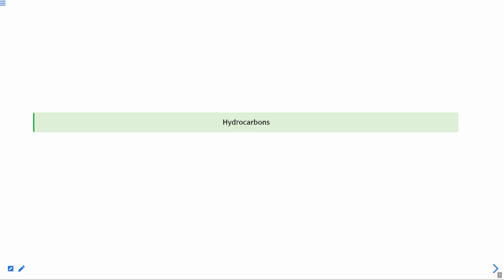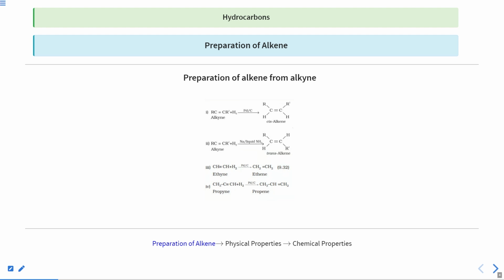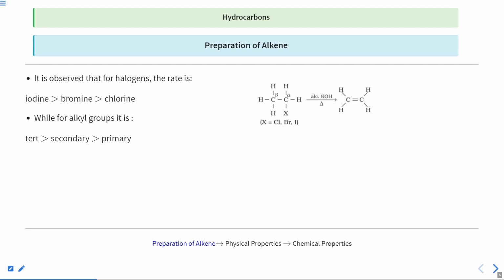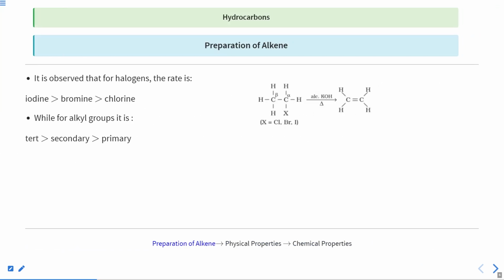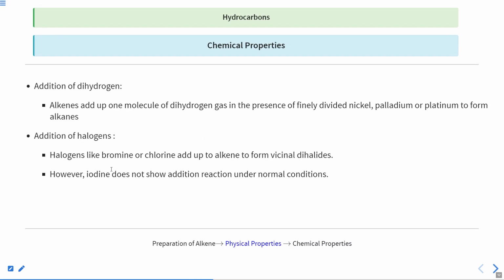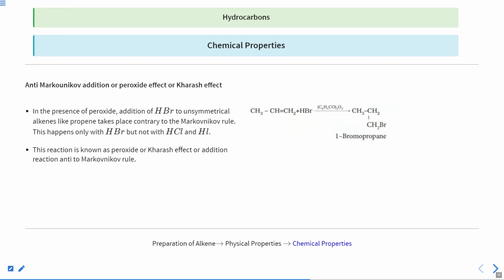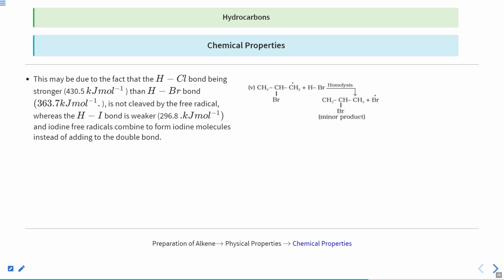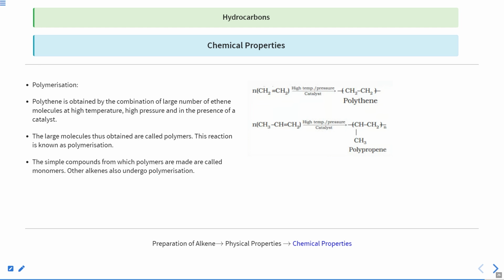Hydrocarbons Part 5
Subject: Chemistry
Programme Name: Hydrocarbons
Course Name: Engineering
In this video, we have covered the Preparation of Alkene, Physical Properties, Chemical Properties

📡 Key Features:
Syllabus-based Content